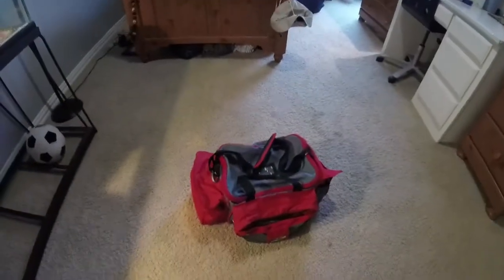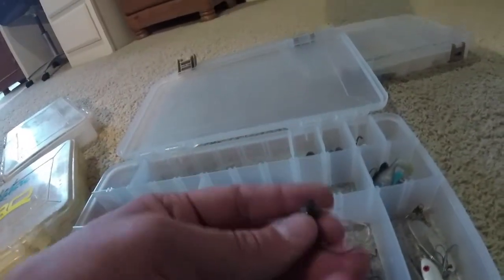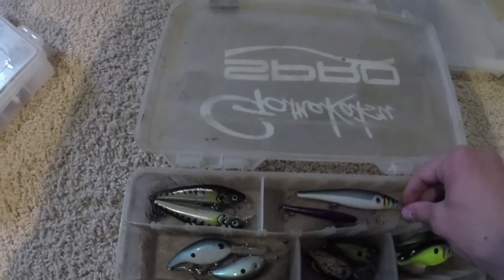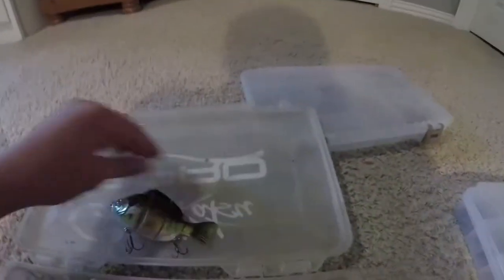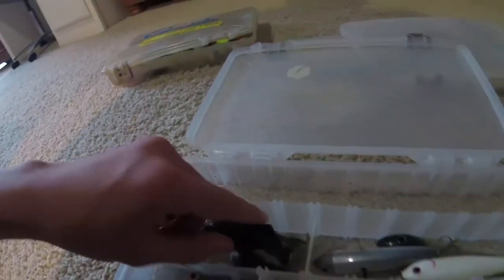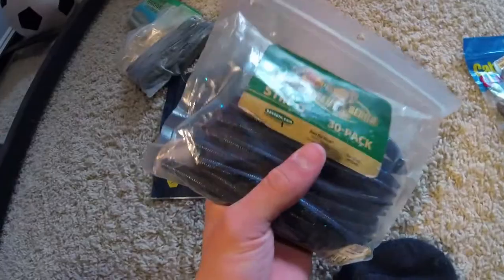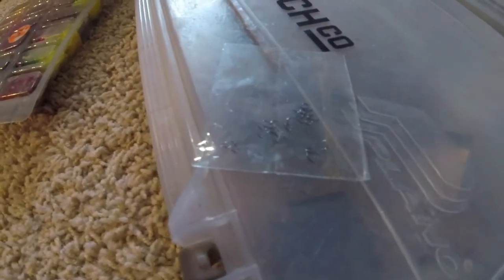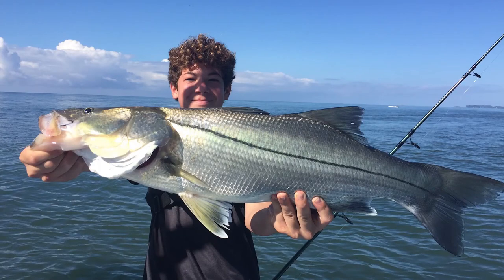ALL the FISHING TACKLE I own!!!(Tackle Arsenal)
This was all the fishing tackle I own! I hope you guys liked this video and the assortment of lures I have.